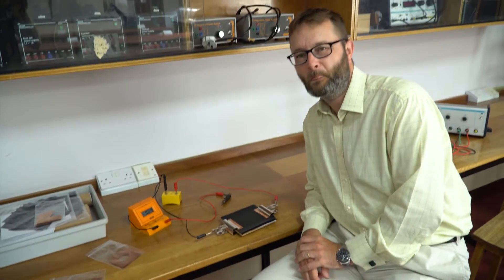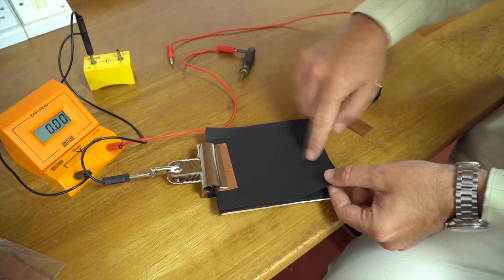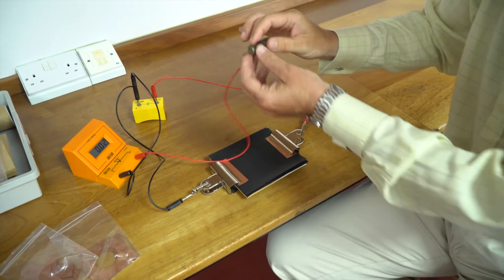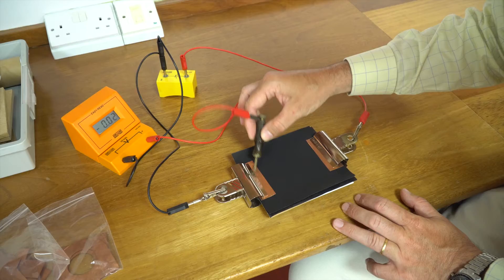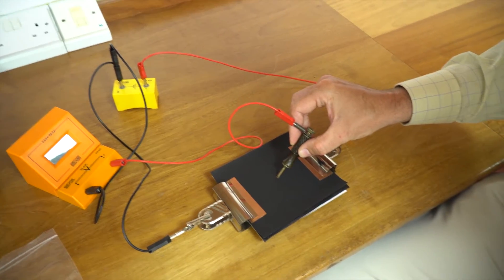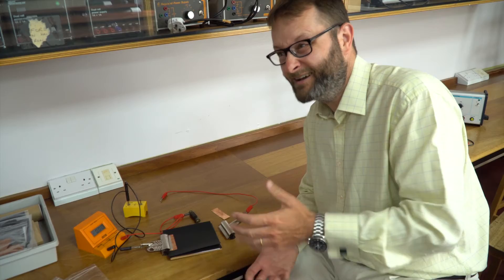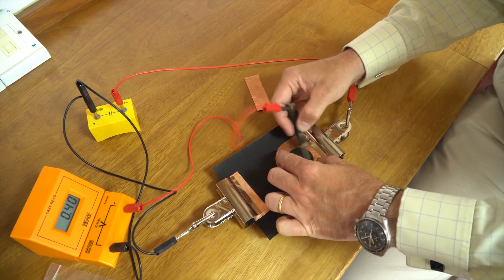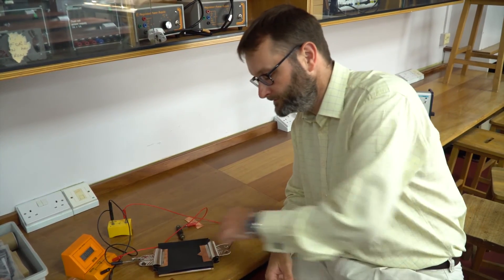Equipotential A Level Practical for Students - Teacher Guide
Lewis